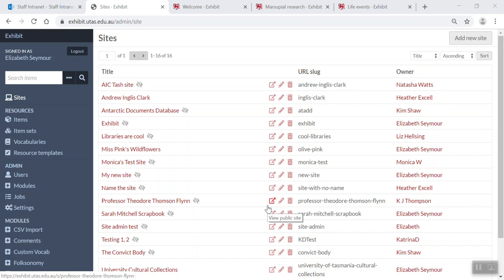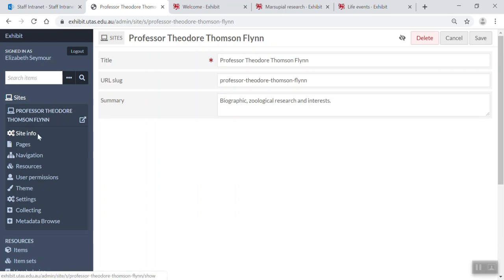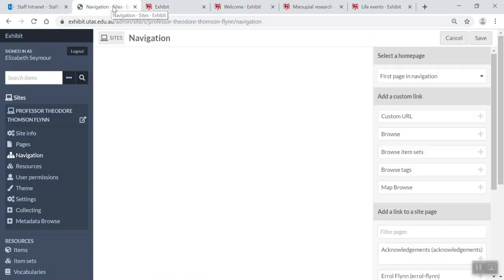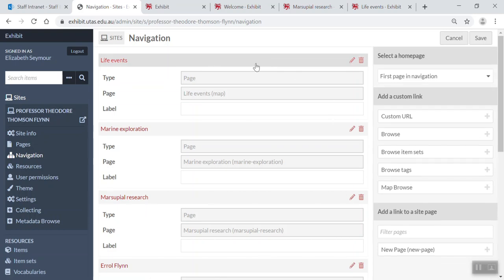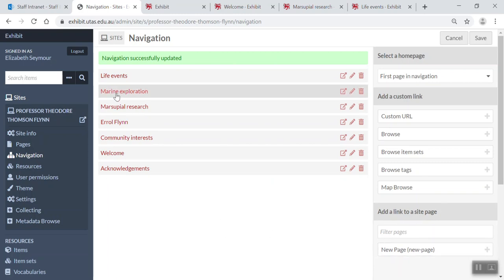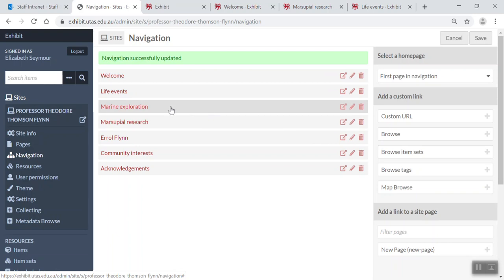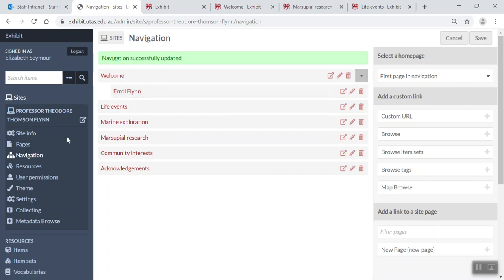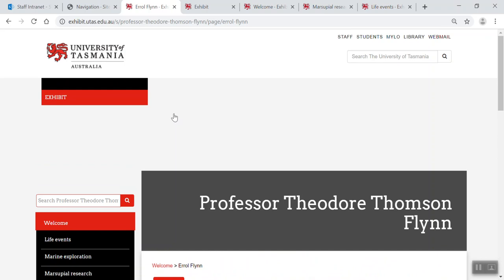Exhibit Omeka S - Add Site Navigation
Instructions for adding site navigation to the University's Exhibit Omeka S platform.